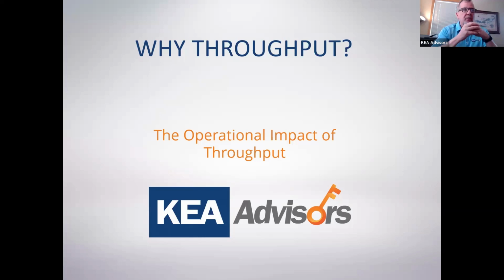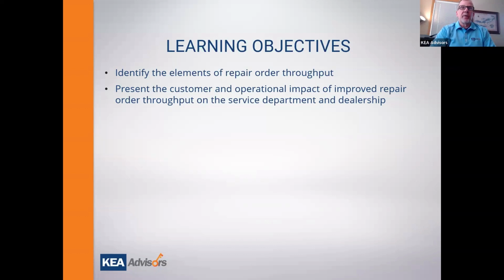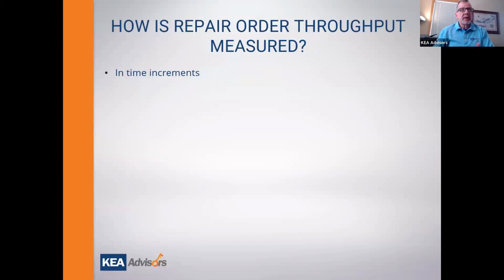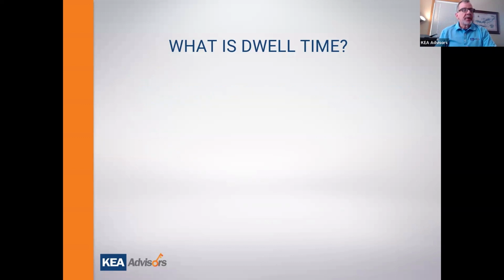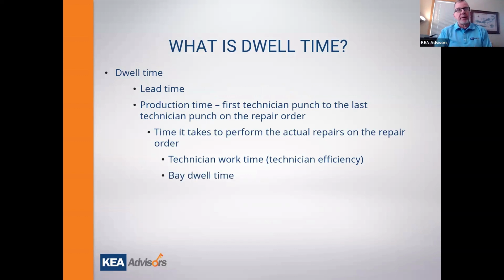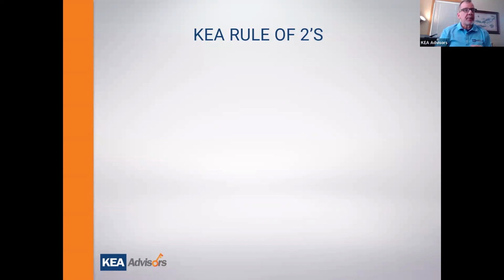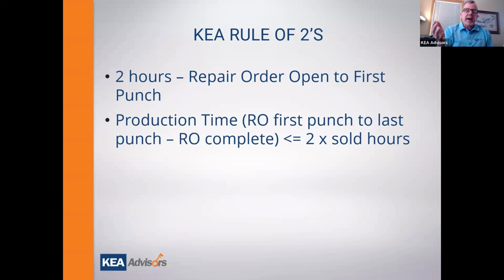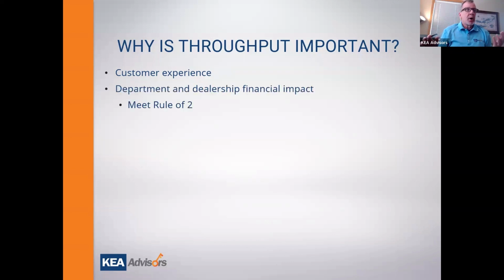Why Throughput?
Follow along as Keith discusses the importance of throughput and its impact on both the dealership and the customer.